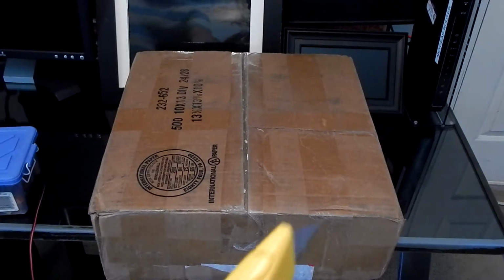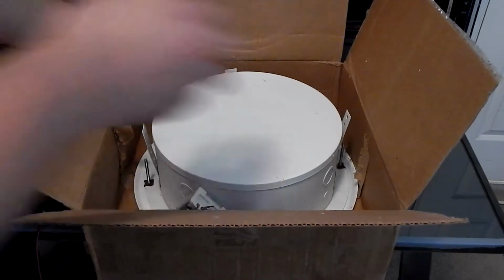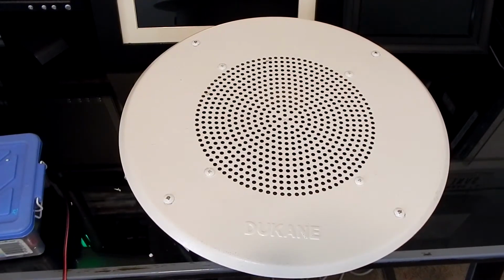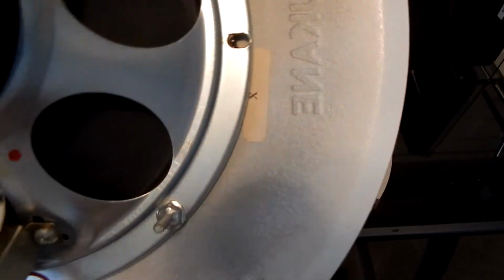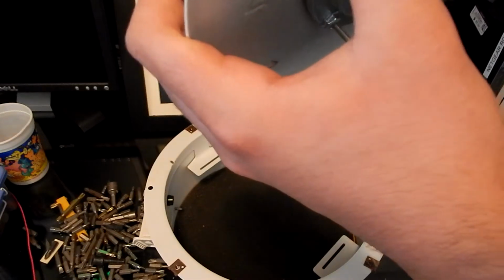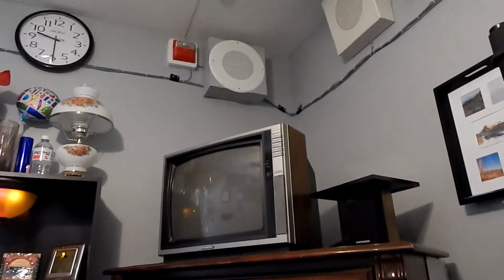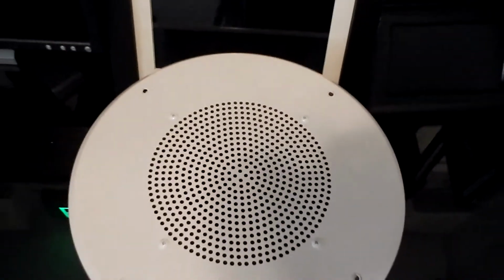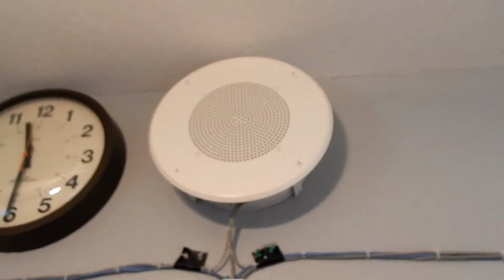First Dukane Flush Mount Ceiling Speaker On The Intercom System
A huge special thanks to a Youtube viewer that showed me the eBay listing for a set Dukane flush mount ceiling speakers.